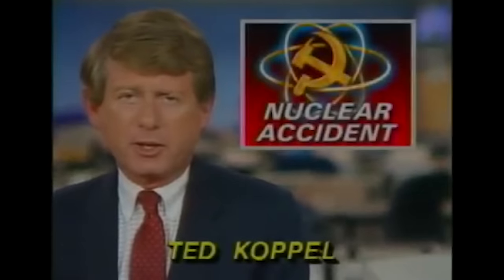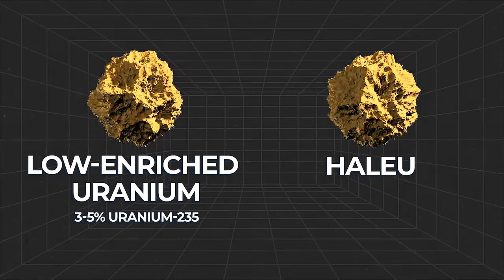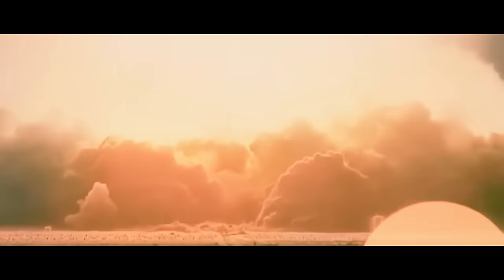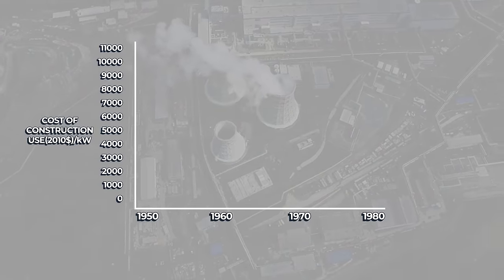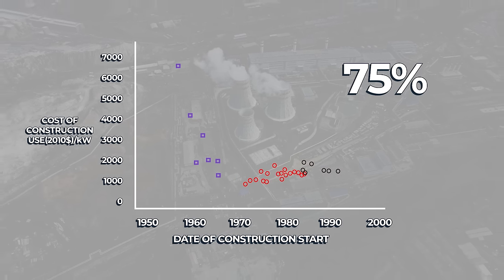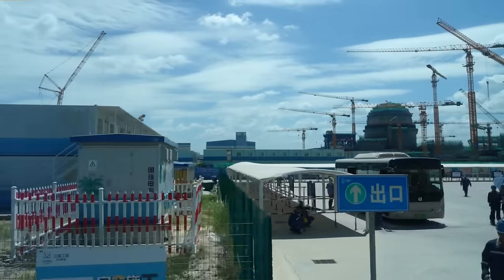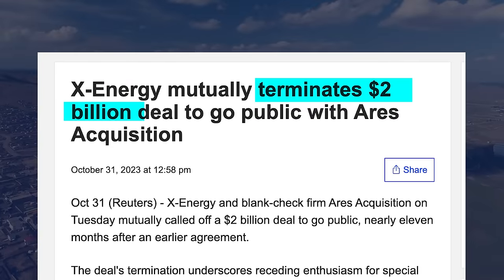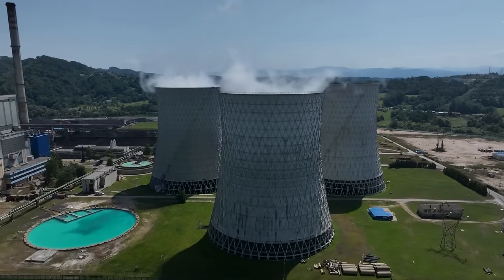Nuclear 4.0 | The Small Modular Reactor Revolution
Is this the Future Of Nuclear? Can Small Modular Reactors (SMRs) pave the way for nuclear energy's mainstream entry?

I want to explore whether these systems will fall into the same traps as conventional nuclear power, or finally offer the trinity of inexpensive, reliable and intrinsically safe energy.

Thank you to Radiant Nuclear for use of their footage. and best of luck in their journey to realise their portable reactor systems.  To find more about Radiant Nuclear and follow their journey,